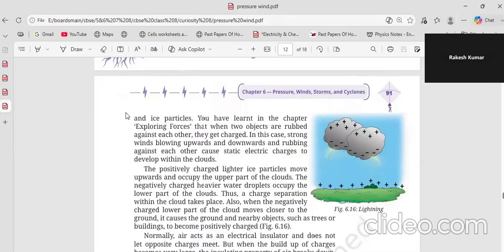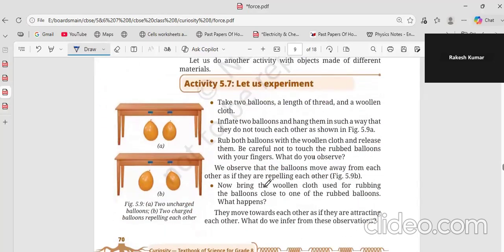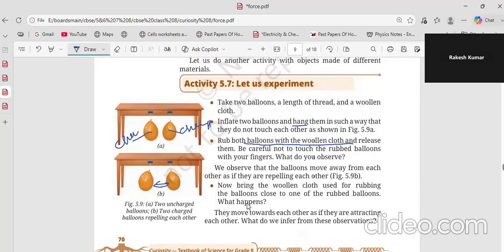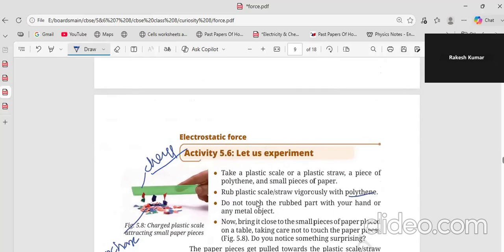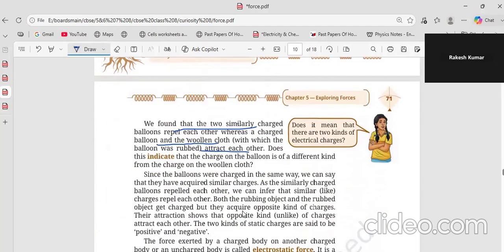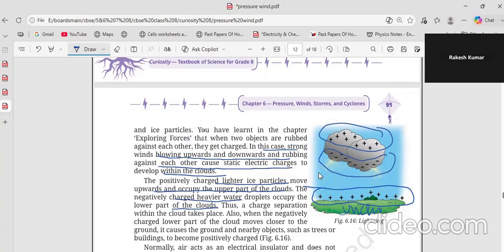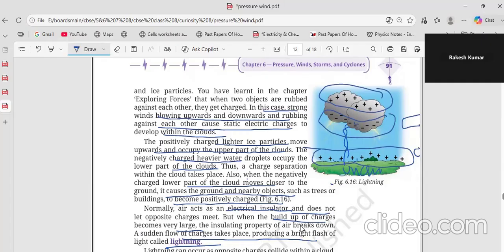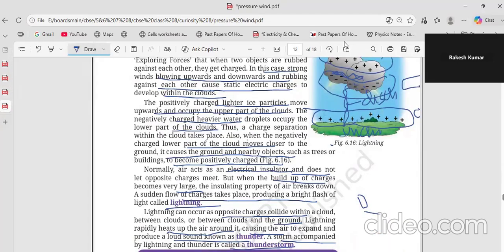Curiosity class 8 MAGNETIC AND HEATING EFFECT. Of electric current